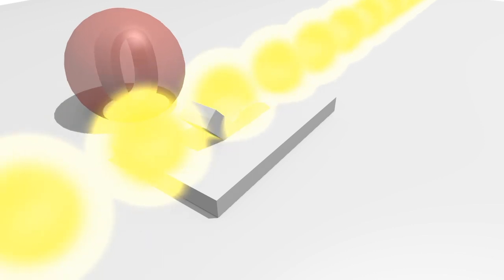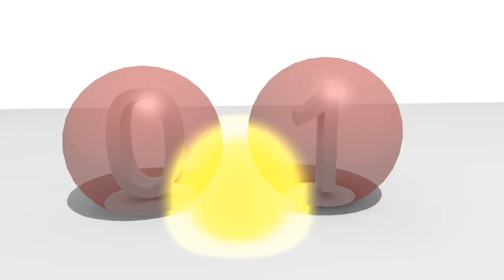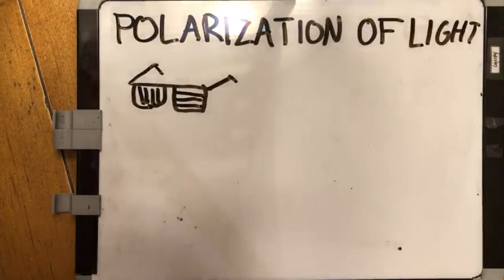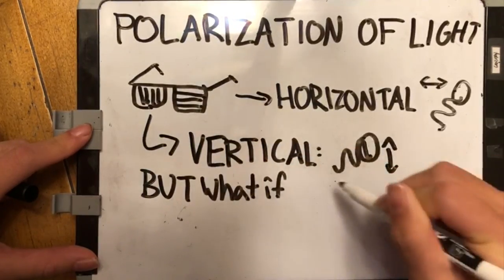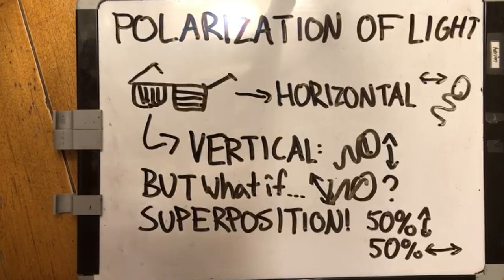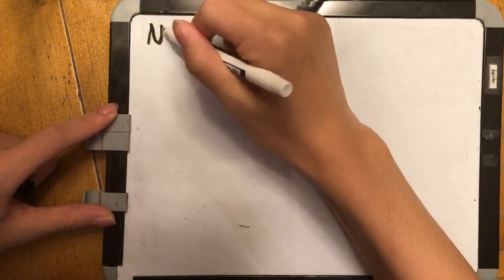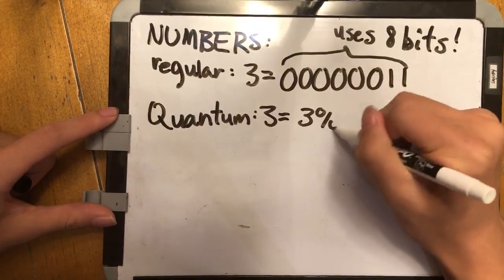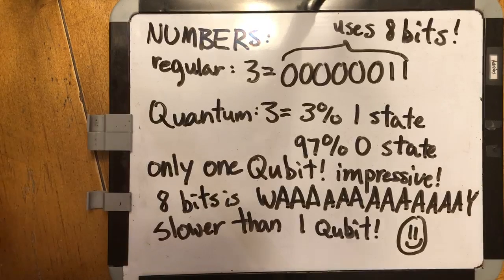Quantum computing explained in a relatively short amount of time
Hope you all enjoy this video! In this video, I cover the basics of quantum computing and how the technology works. Please see the following sources for more information.